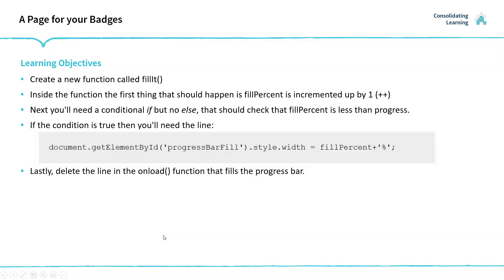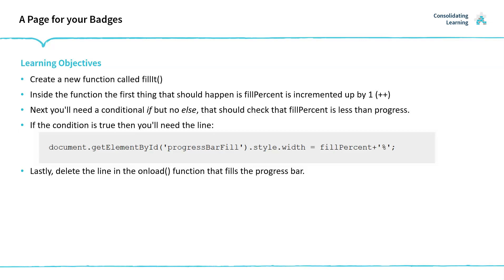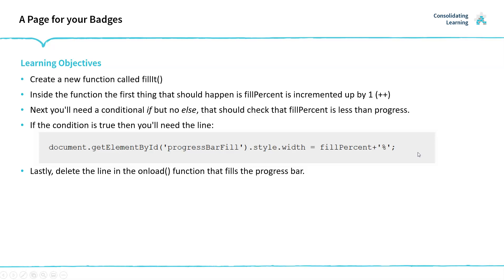A Page for your Badges Consolidation